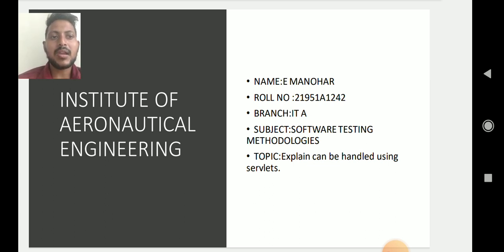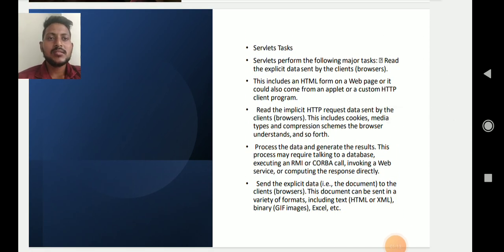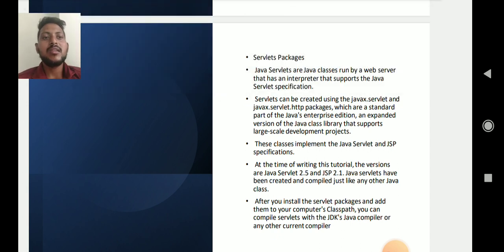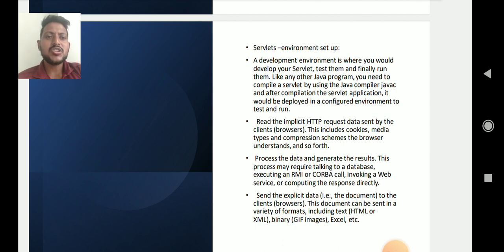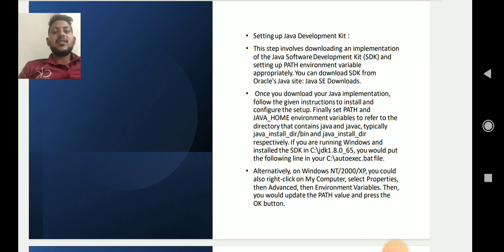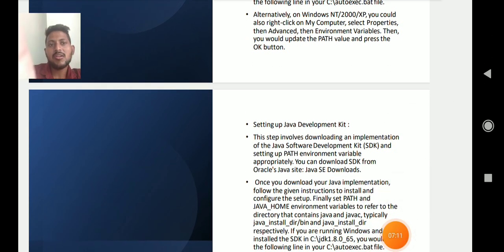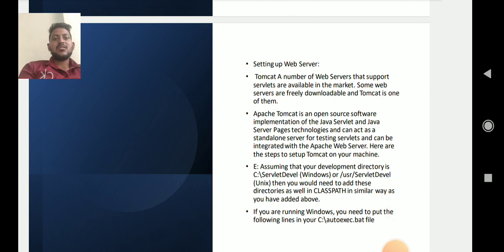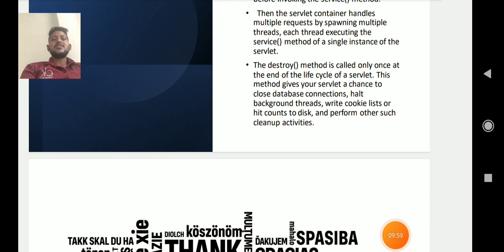stm techtalk (1)